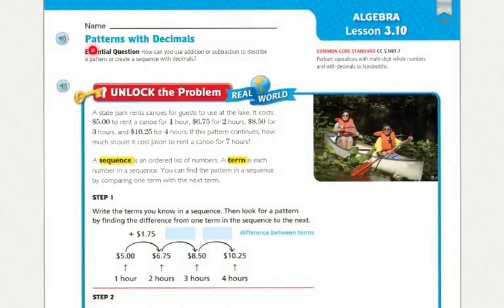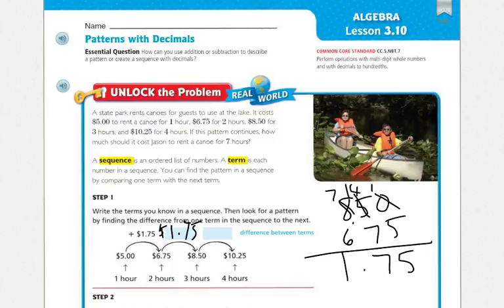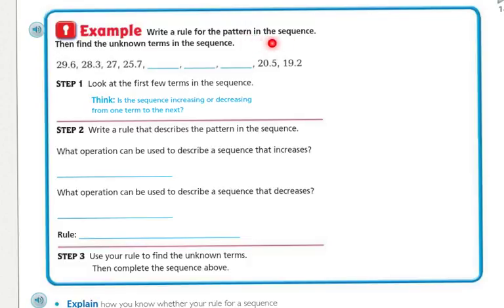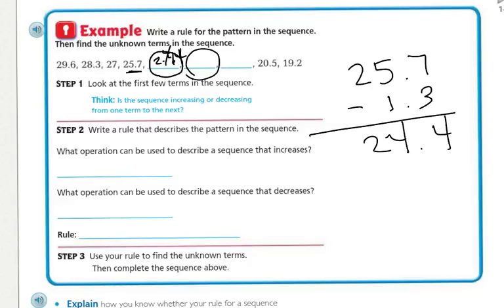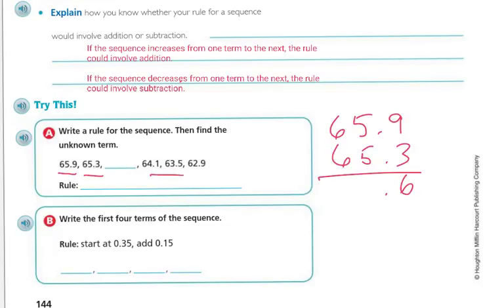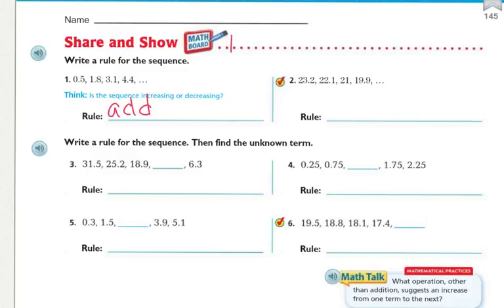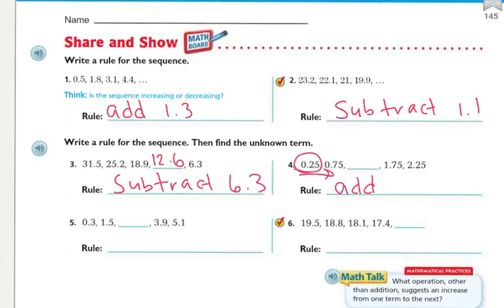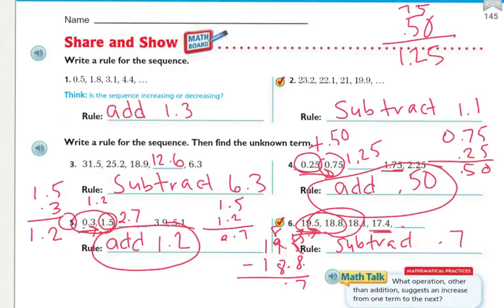5th Grade Go Math 3.10